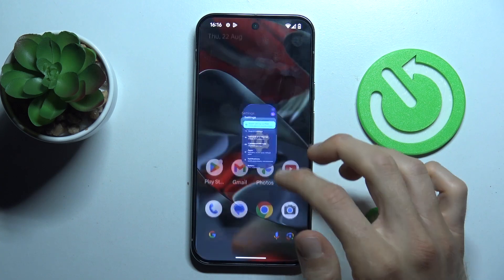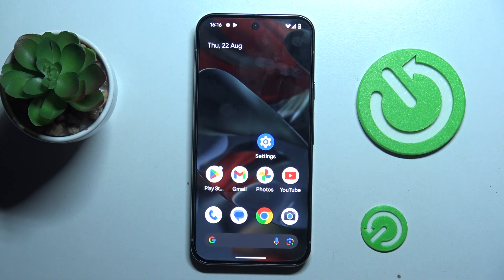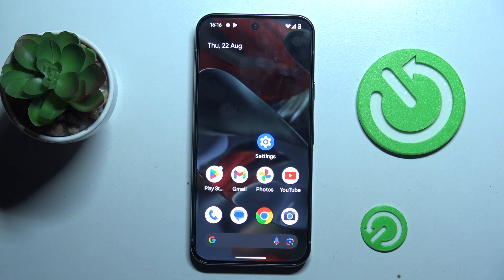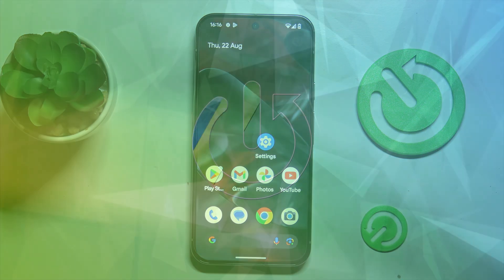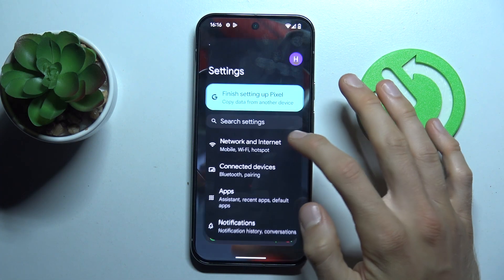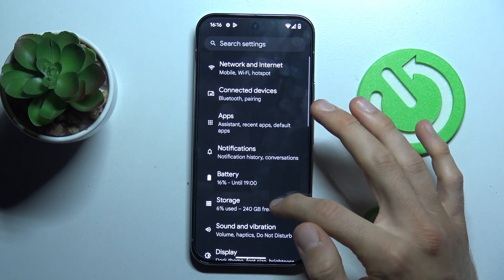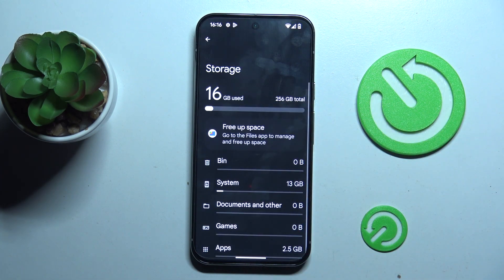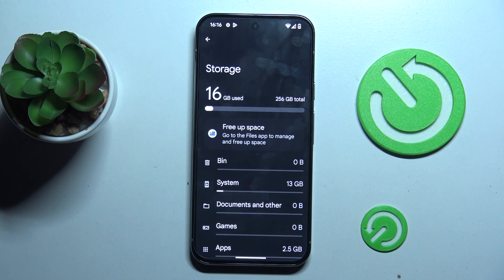How to Check Available Storage on Google Pixel 9 Pro XL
In this tutorial, we will show you how to easily check the available storage on your Google Pixel 9 Pro XL. Monitoring your device's storage space helps manage apps, files, and media, ensuring your phone runs smoothly without running out of space.

How do I check available storage on my Google Pixel 9 Pro XL?
Where can I see the detailed storage breakdown on Pixel 9 Pro XL?
Can I check how much storage apps and files are using on Pixel 9 Pro XL?
What steps do I follow to free up storage space on my Pixel 9 Pro XL?
Is there a way to monitor storage usage regularly on Pixel 9 Pro XL?